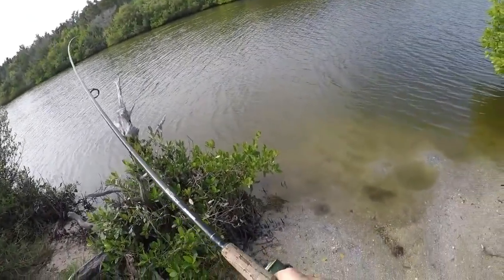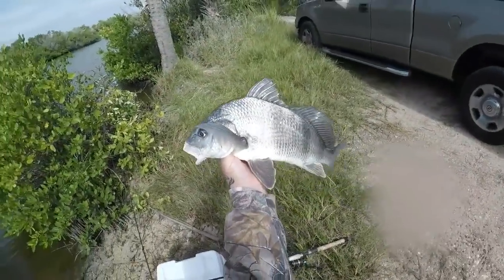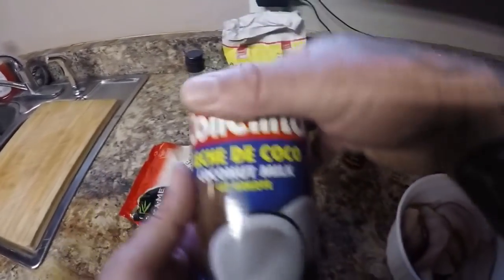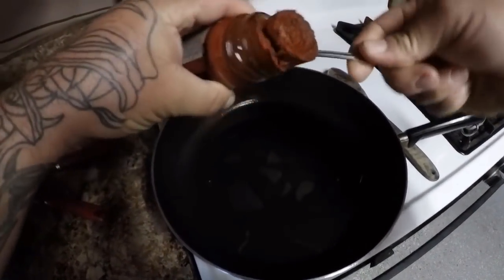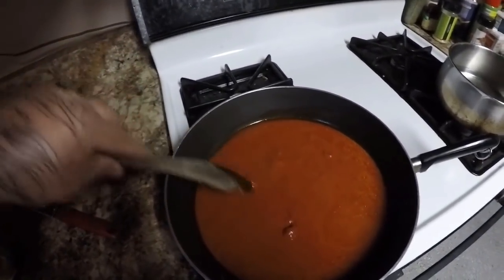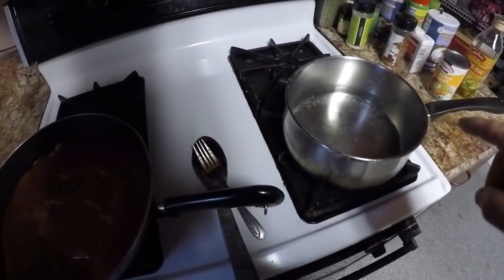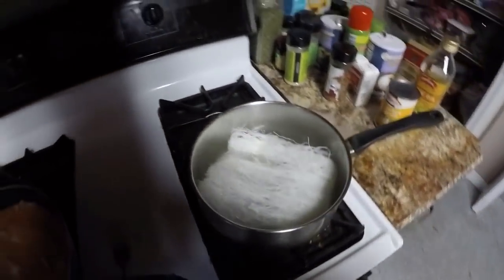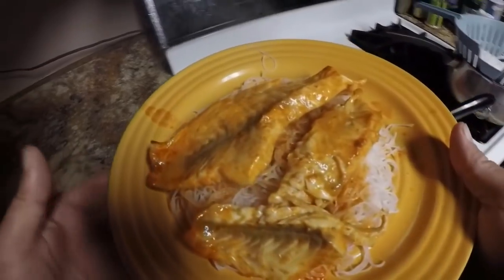BLACK DRUM CATCH AND COOK...CURRY STYLE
Welcome to another catch and cook video. today i am cooking black drum curry style. i was watching another youtube cooking channel the other day and seen this recipe . they did not give exact amount of each ingredient  so we had to do a little guess work.

Ingredients
red curry past
chicken stock
coconut milk
fish sauce
sugar

Here are the links to purchase the JRF apparel..